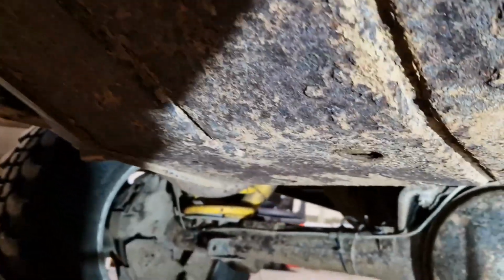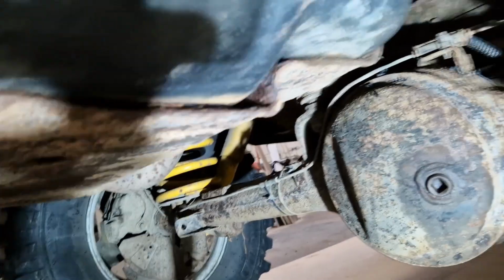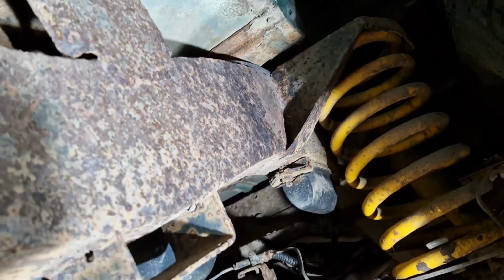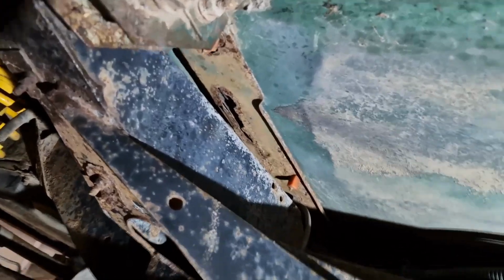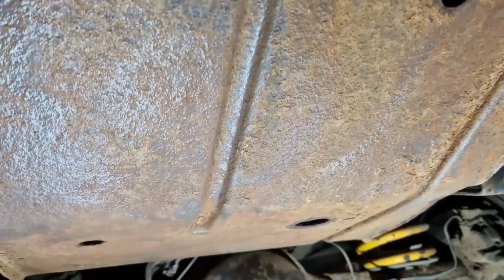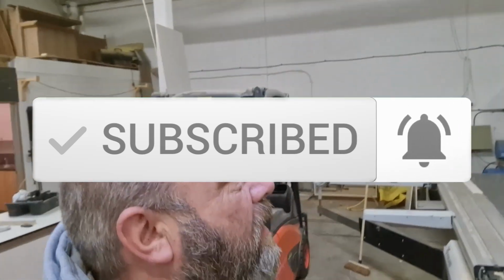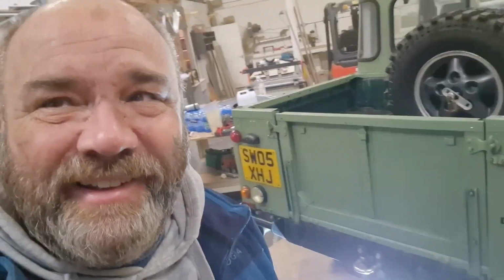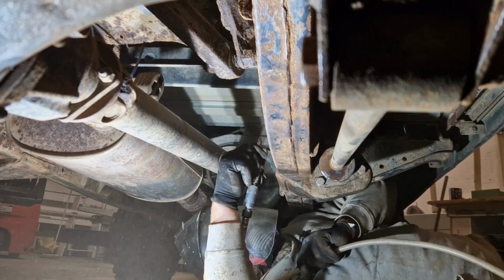Lanoguard: Protecting My Defender Chassis – Was It Worth It?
Applying Lanoguard to my Defender chassis was a great way to add extra protection against rust and corrosion, but getting there wasn’t easy!

The prep work took a lot of time and effort—cleaning and making sure everything was ready for application.

In this video, I’ll take you through the whole process, from the tough prep to the final result. Was it worth it? Stick around to find out!

"If you find the content interesting, kindly show your support by liking, sharing, and leaving a comment. Thank you!"